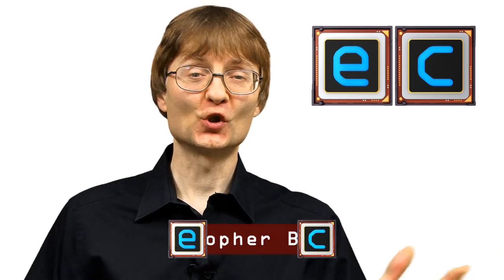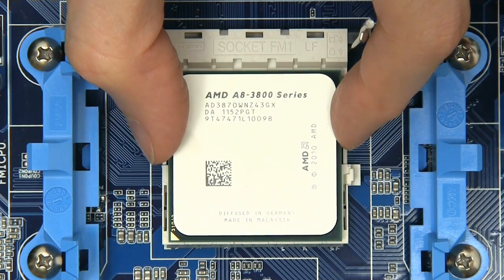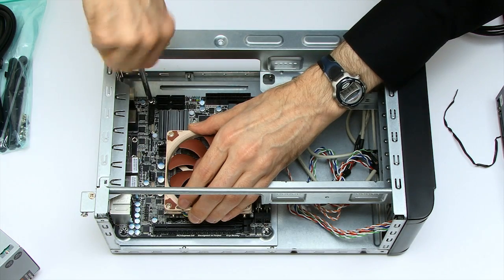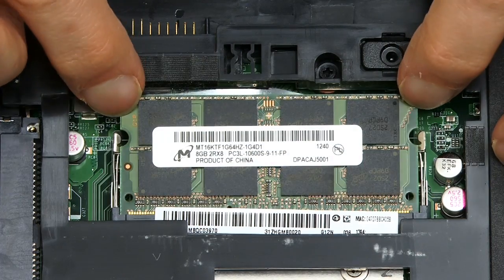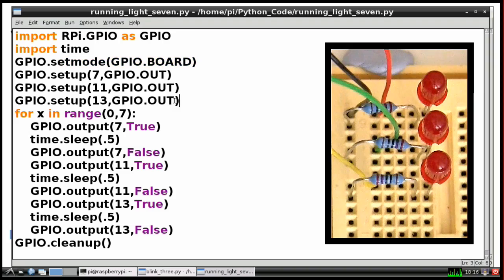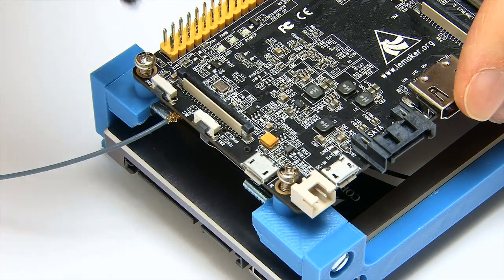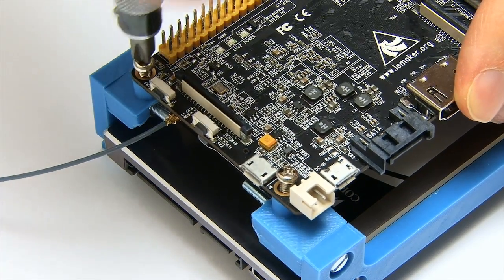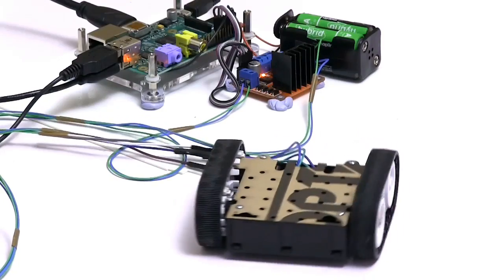Channel Intro December 2015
Welcome to the ExplainingComputers YouTube channel. Here I post weekly videos on computing-related topics, including PC hardware and software, tablets, single-board computers like the Raspberry Pi, and broader developments like AI, Big Data and quantum computing. You can find all of my computing videos